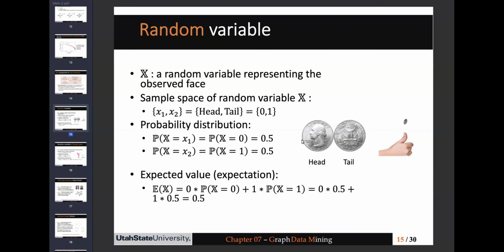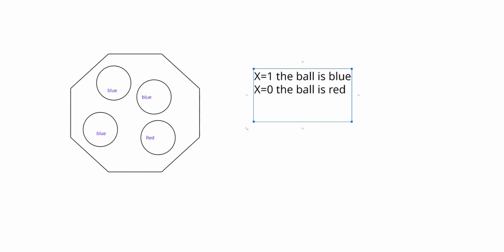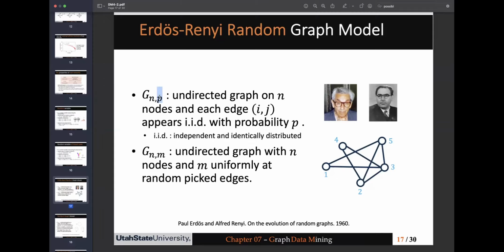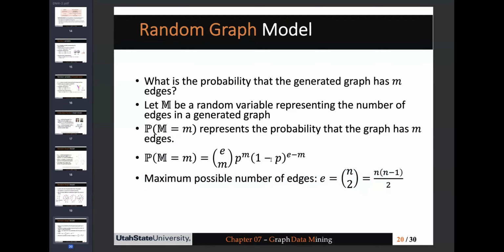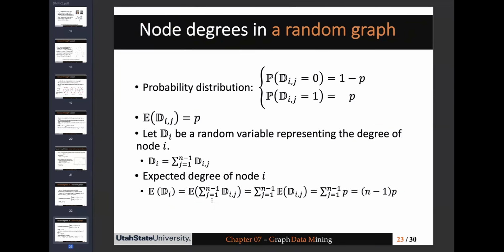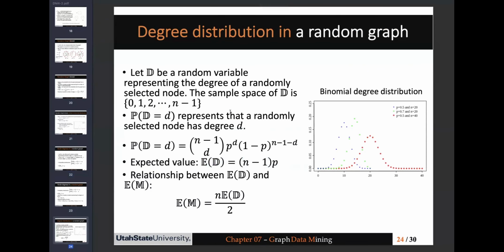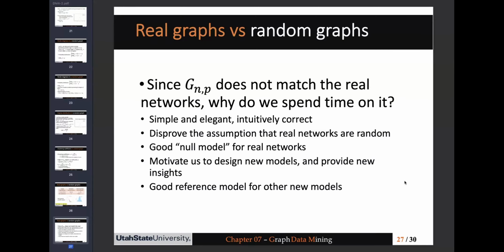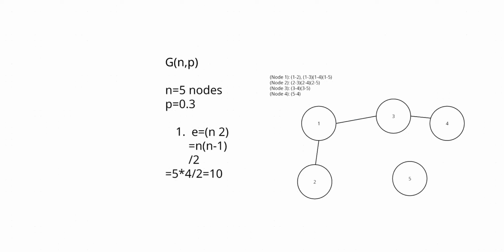ADM: Chapter 4 Real Networks and Random Graphs